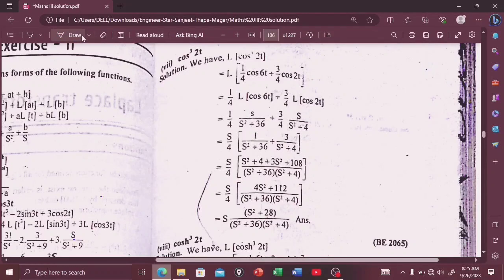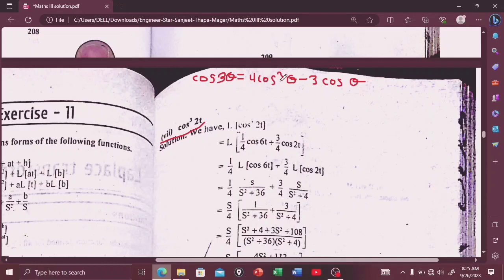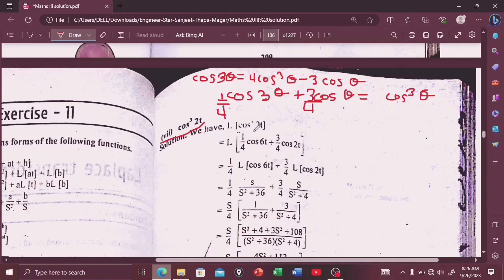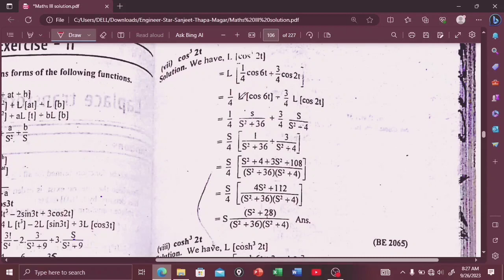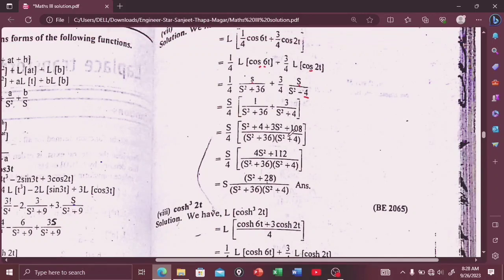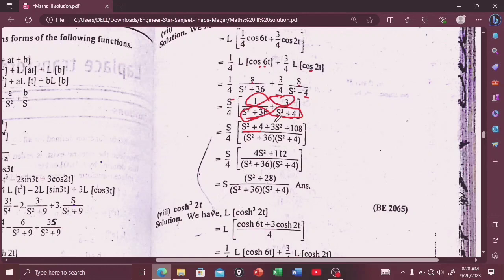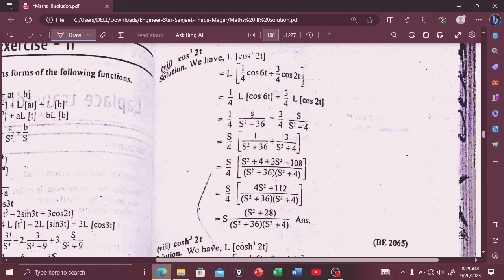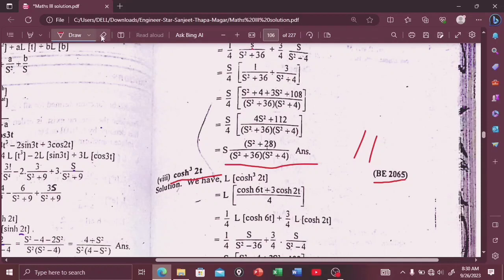1 vii. Laplace | TU KU PU PoU | BE/BSc. | All University | Bachelor/Diploma | EngineerStar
1 vii. Laplace | TU KU PU PoU | BE/BSc. | All University | Bachelor/Diploma | EngineerStar